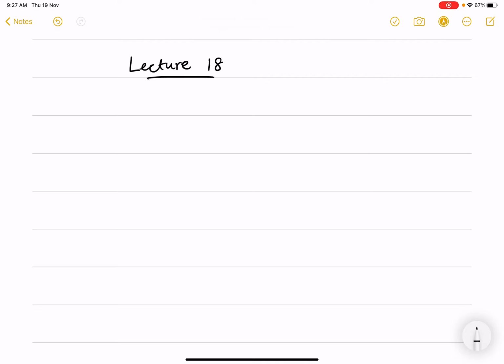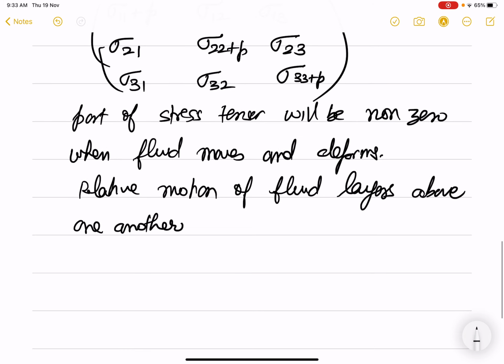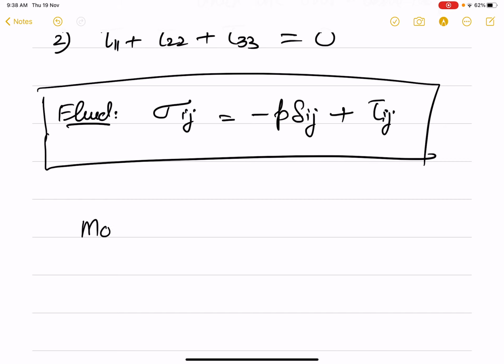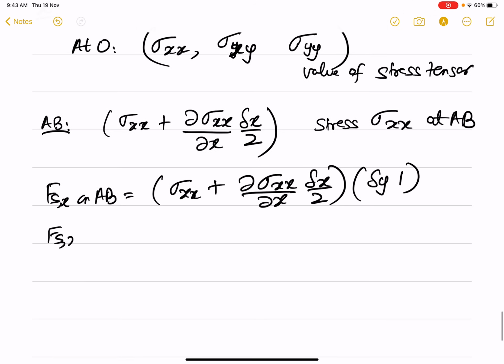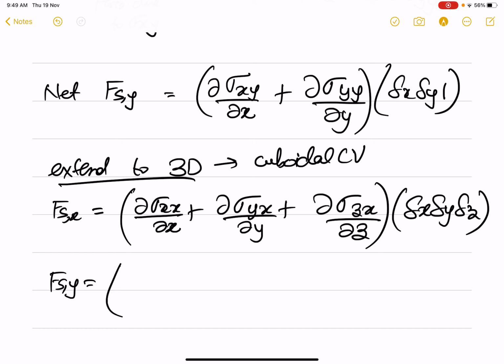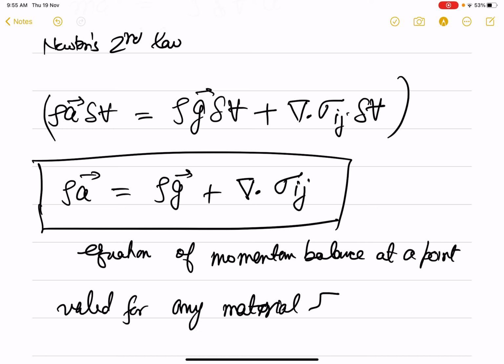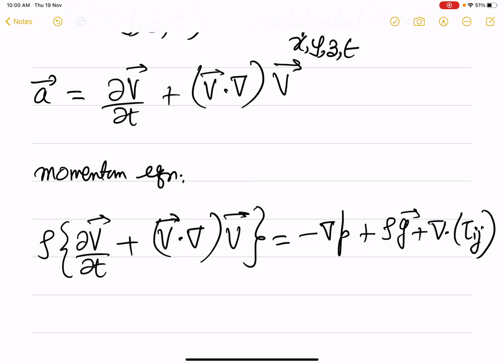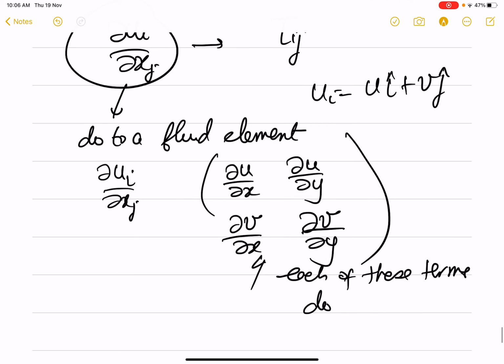FLUID MECHANICS : Derivation of the Momentum Equation (APL106 Lecture 18)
Splitting of stress tensor into isotropic part (pressure) and viscous stress, Definition of pressure in a moving fluid, Derivation of Momentum Equation (Cauchy's equation)
Erratta: At the start From 1:38: 33 to 1:45:46 Replace T = (sigma11 +sigma22+sigma33)/3 by  T = (sima11 +sigma22 +sigma33).
Erratta 2:  at 29:10 rplace x component of del.(tau ij) by del.(sigma ij).